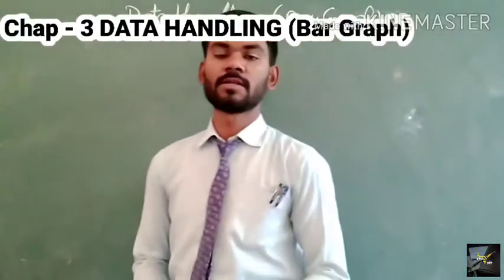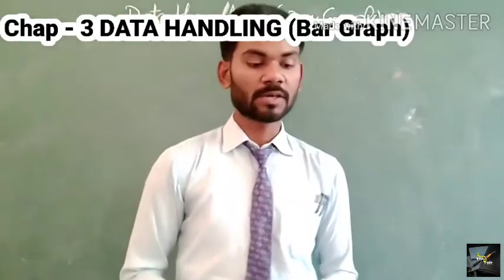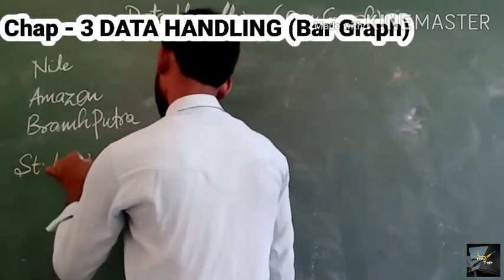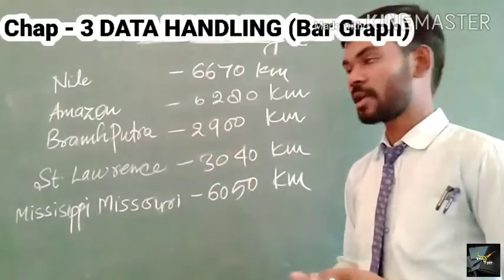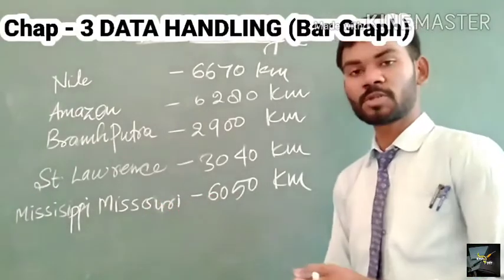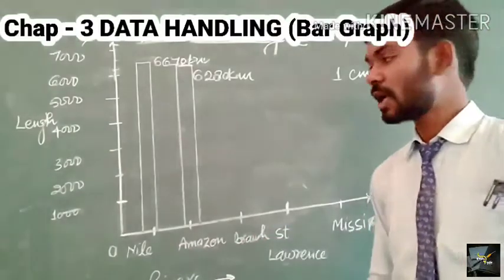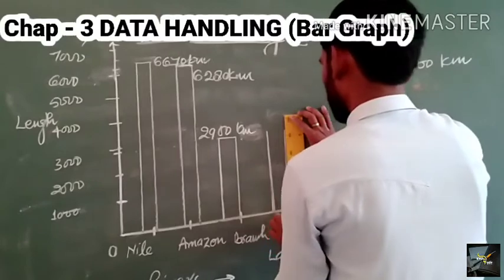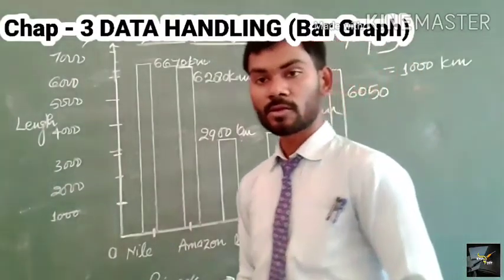Data Handling (Bar Graph)